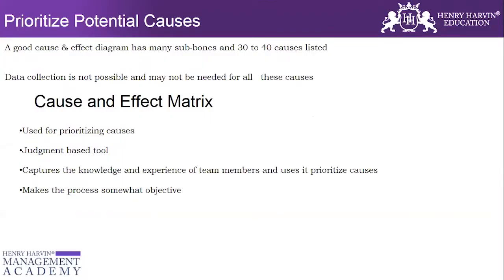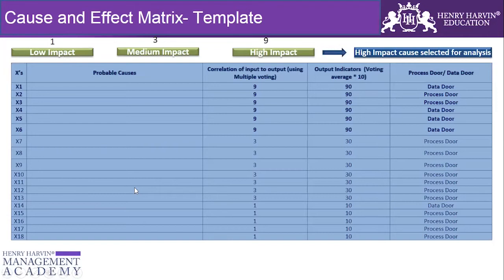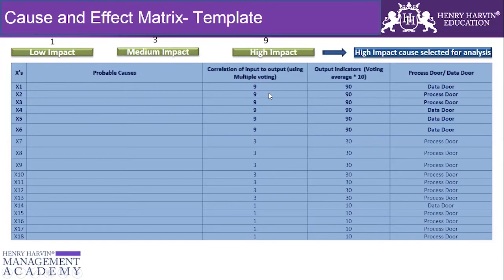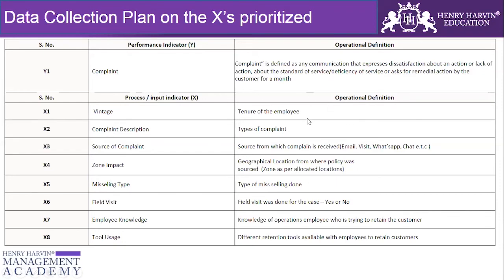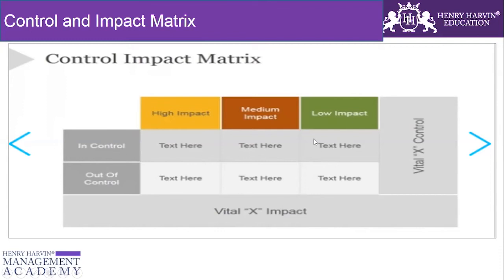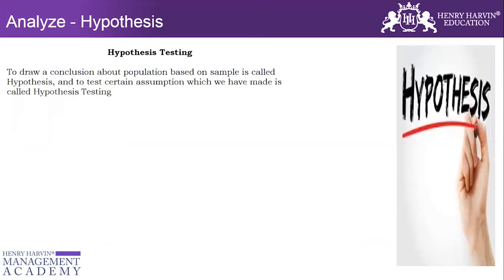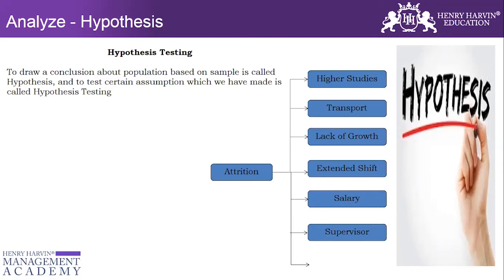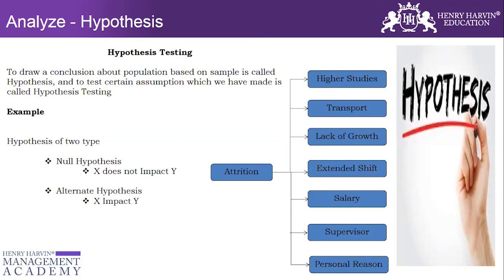Control and Impact Matrix | Best Free Six Sigma Green Belt Tutorial For Beginners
This Henry Harvin video on “Control and Impact Matrix”   is a complete Control and Impact Matrix tutorial for beginners who want to learn Control and Impact Matrix.The final deliverable of the Analyze phase is to summarize all the findings from Statistical validation or Process Value Analysis (& VSM) in a 2×2 matrix called as Control-Impact Matrix. It is important to ensure that the project doesn't end up as an academic exercise or research study.
This is a prioritization tool that is used in conjunction with the C&E tool typically after the causes have been captured using C&E.

Key Features:

✅  Recognised Certification
✅  Integrated Curriculum